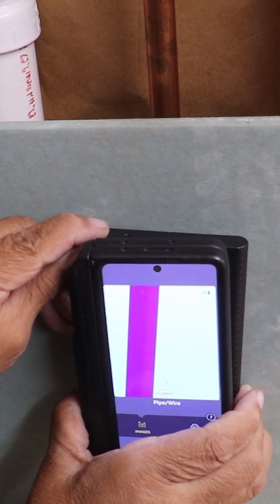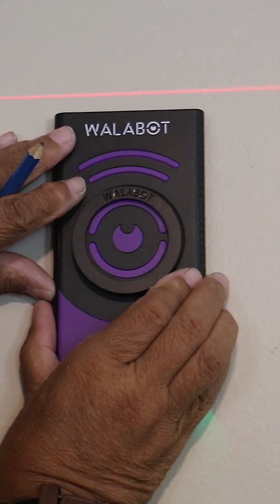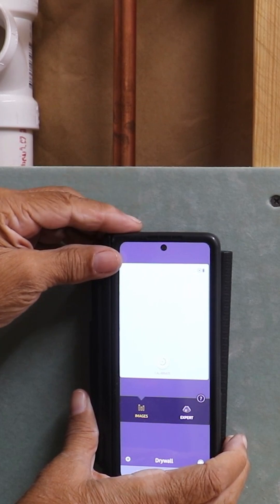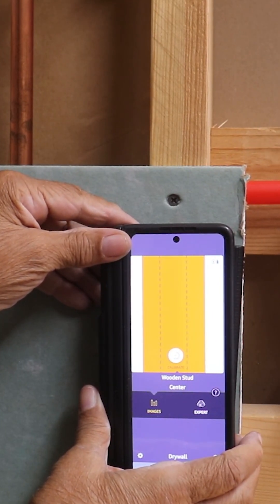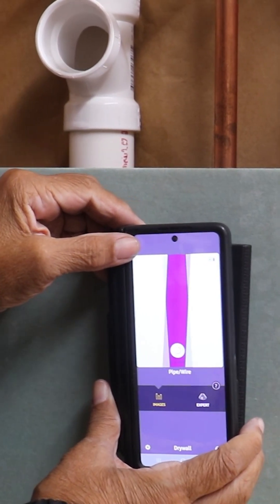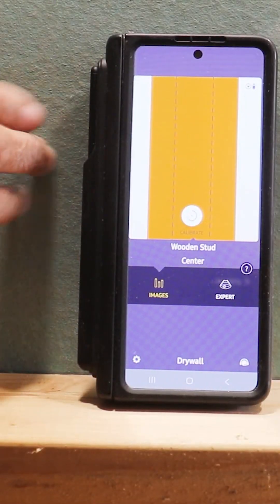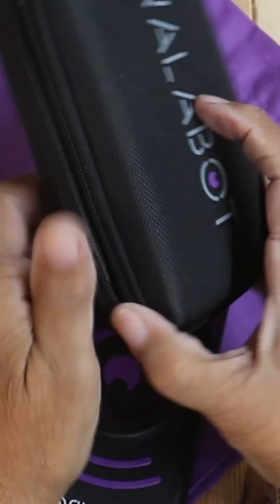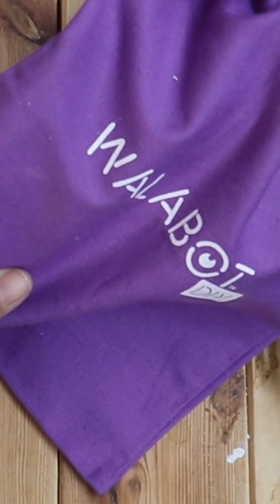Look inside your walls with This diy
Unlock the inside of your walls with Walabot DIY2 — the smart wall-scanner that uses advanced RF technology to detect studs, pipes, wires, and even movement. In this project, I show how Walabot helps you work safer and more accurately by revealing exactly what’s behind the drywall. It’s an innovative tool every DIYer should have, and it makes a fantastic gift for anyone who loves home projects.